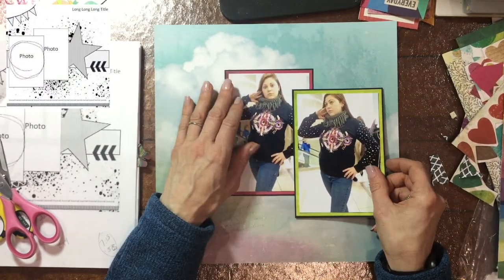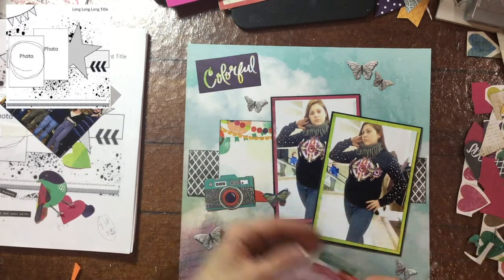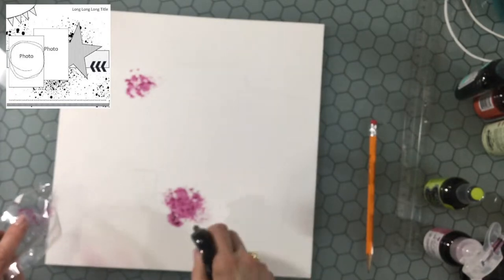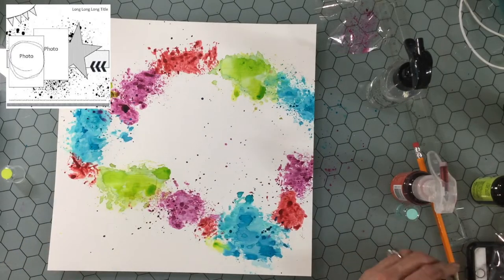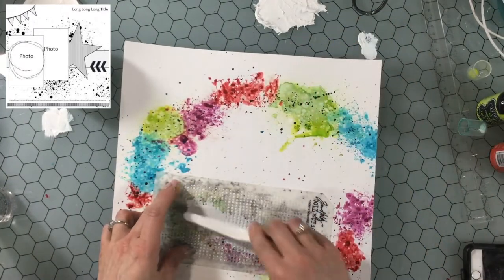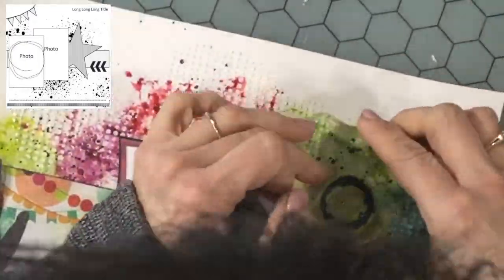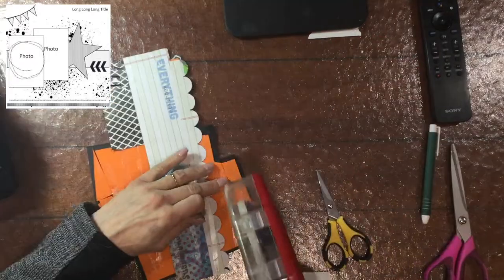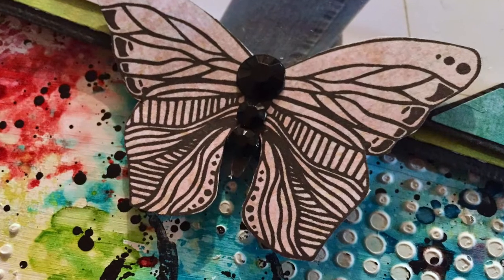Christy's 30 Days of Sketches: Day 9 "Colorful"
Check out all of the other scrapbookers who are playing along with Christy's Beautiful Life 30 Days of Sketches!

This layout was made using:
-  Vicki Boutin "Kaleidoscope" patterned paper
-  Prima Color Bloom Sprays in black tulip and poppy field
-  Dylusions spray in fresh lime
-  Tattered Angels Glimmer Mist in turquoise blue
-  TCW Modeling paste
-  Momenta semi gloss white stencil paint
-  Stayz on ink in black
-  Bo Bunny Stamps